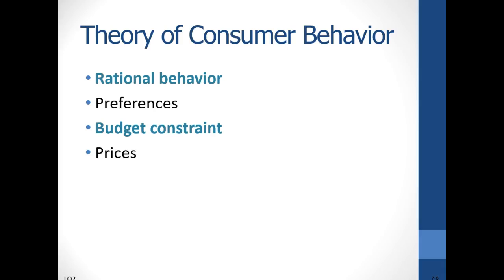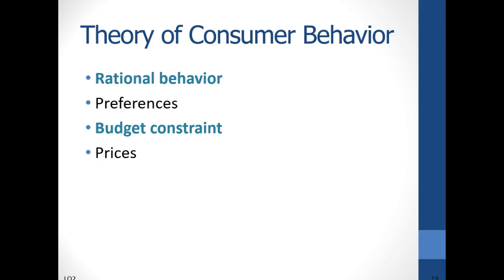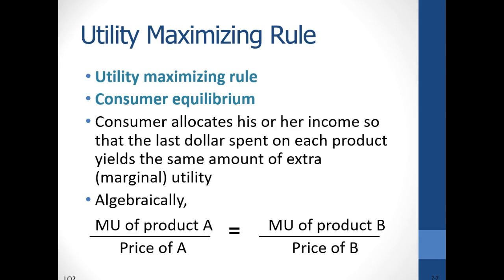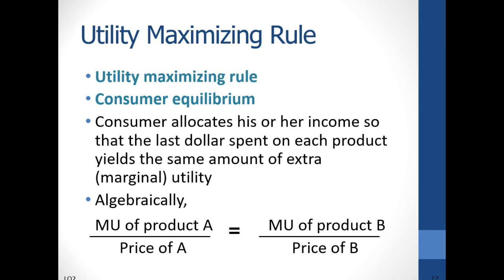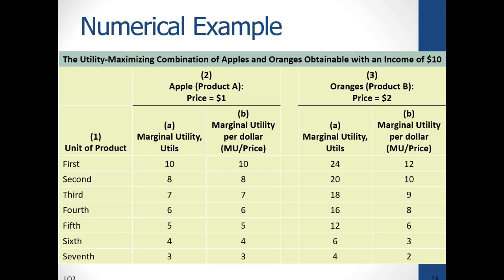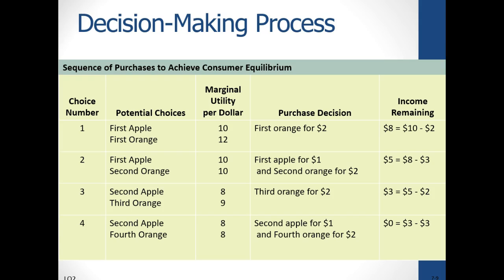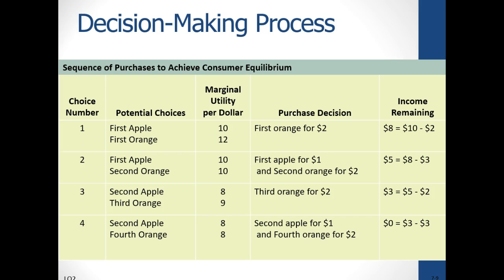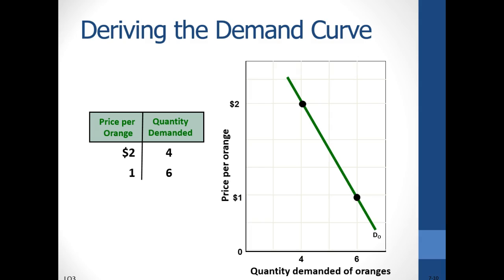Ch 7 Part 2